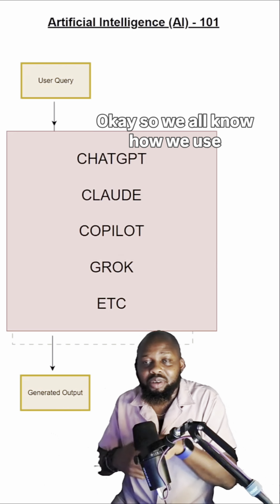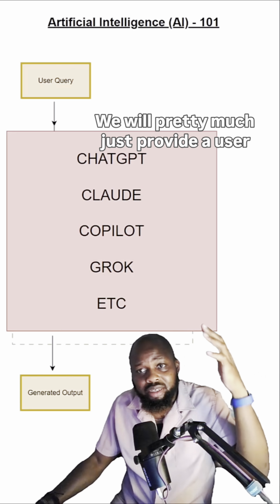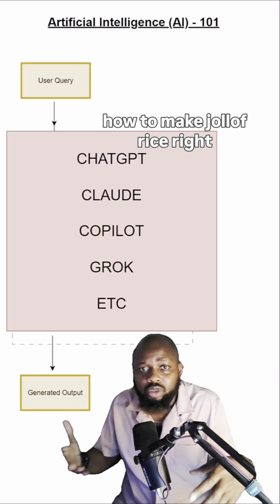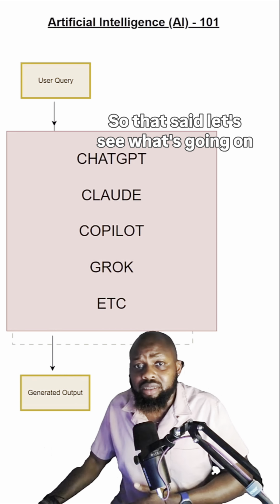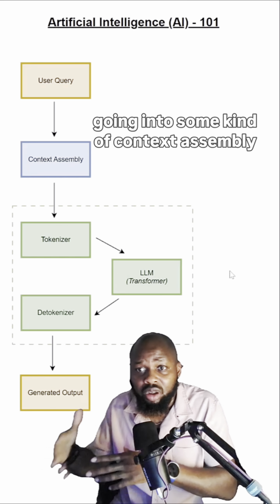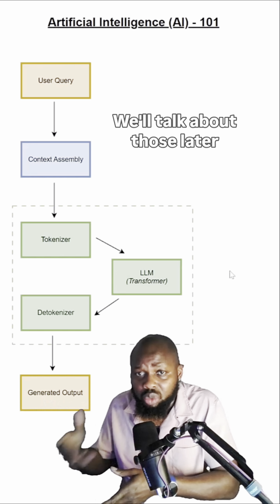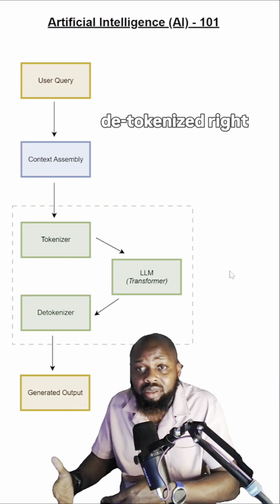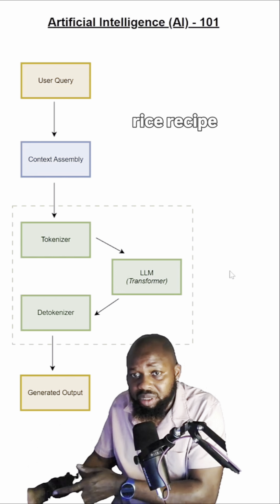AI basic concepts